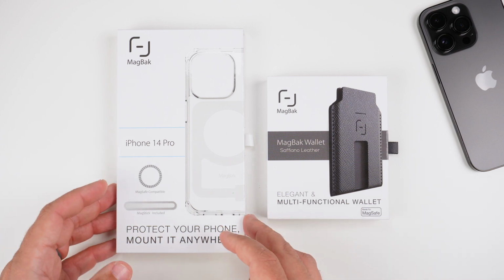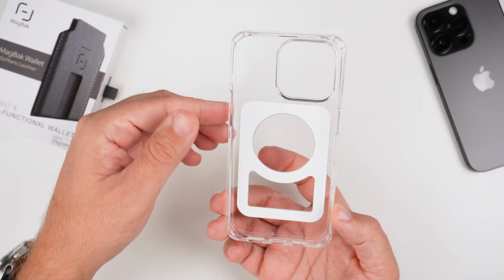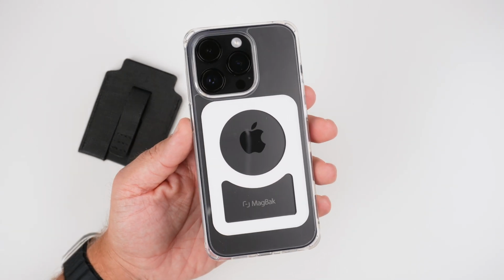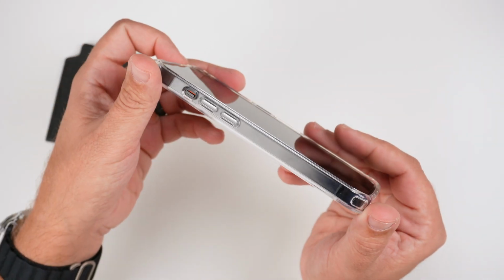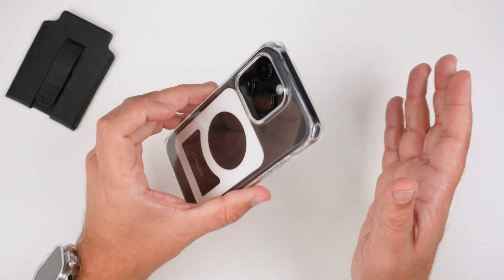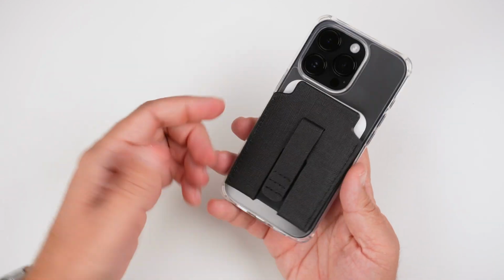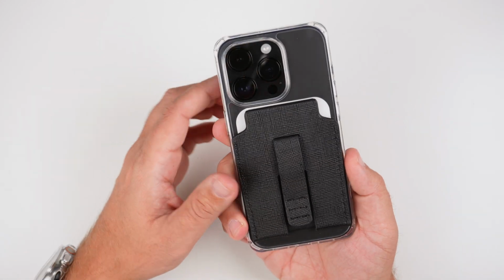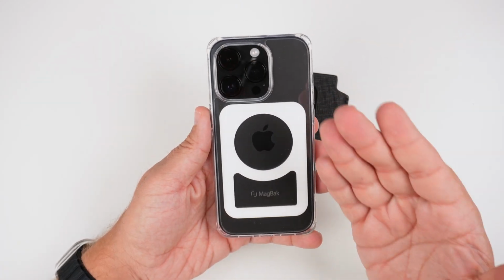iPhone 14 Pro Case - Magbak Clear Case & MagSafe Wallet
Here is a very unique looking clear case from Magbak. It's for the iPhone 14 Pro! I also show you this sweet MagSafe Wallet that feels AMAZING!

If you want to buy these items, use my custom url